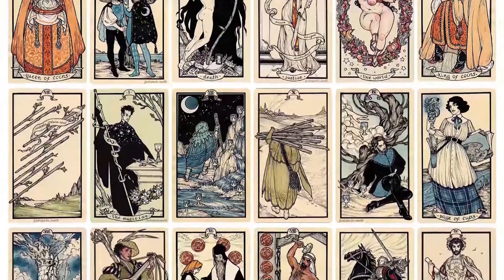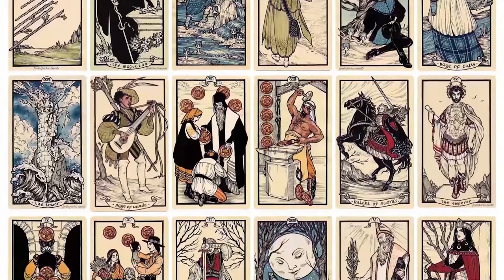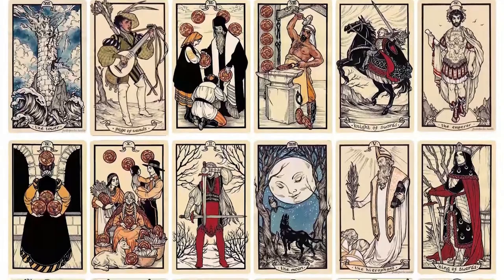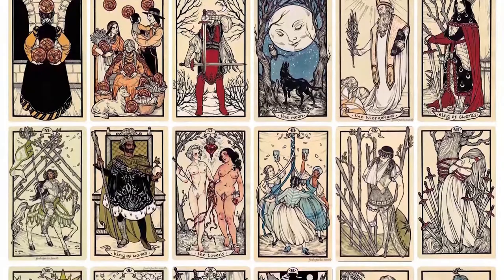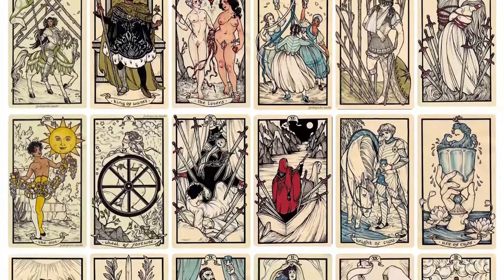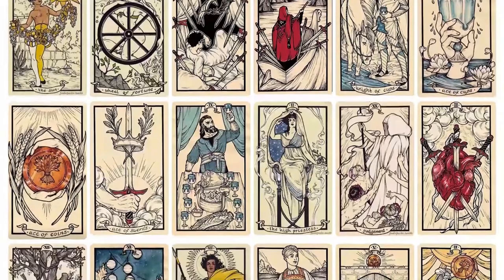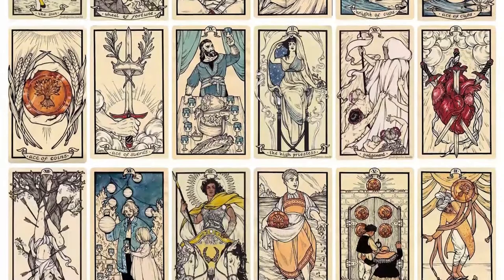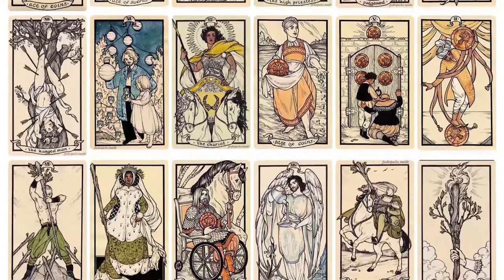Fyodor Pavlov Tarot Review (All 78 Fyodor Pavlov Tarot Cards REVEALED!)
Fyodor Pavlov Tarot Review
Showing All Tarot Cards from the Fyodor Pavlov Tarot Deck.

If you'd like to buy this Tarot Deck

To Get Updates On Our Latest Tarot Reviews!